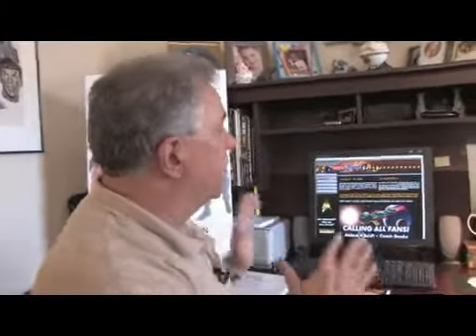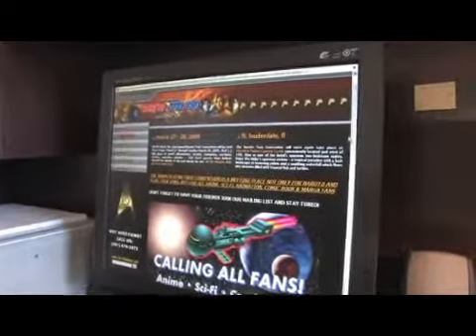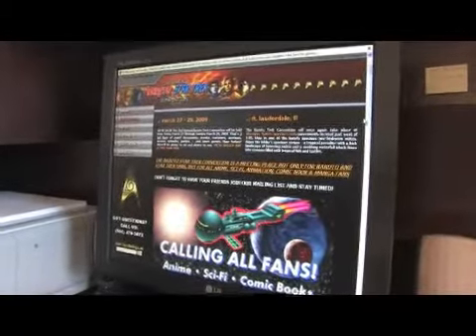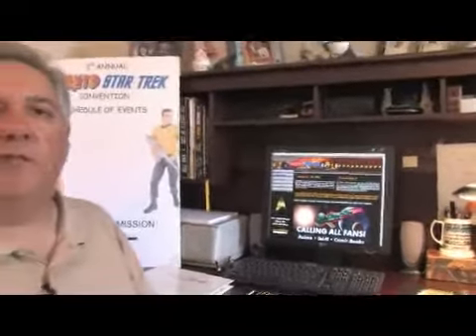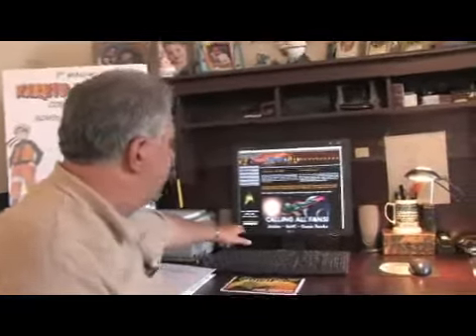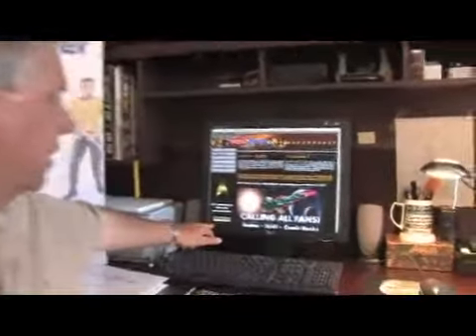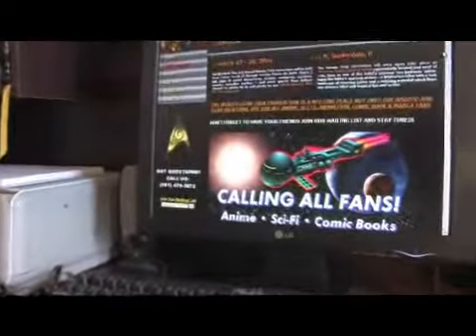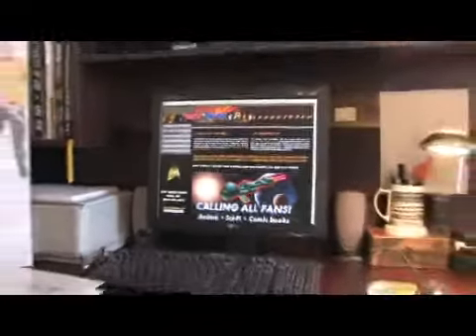How to Create a Website for a Convention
How to Create a Website for a Convention. Part of the series: How To Organize a Convention. A convention website will be good advertisement and also give attendees a place to keep up to date with convention news. Get help designing a convention website in this free business organization video.